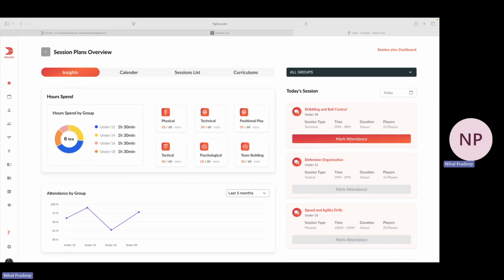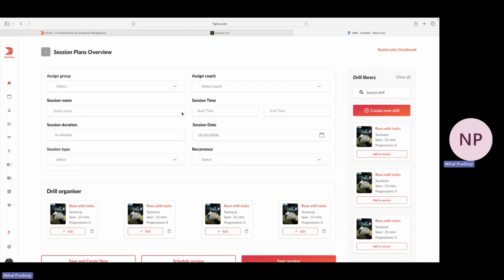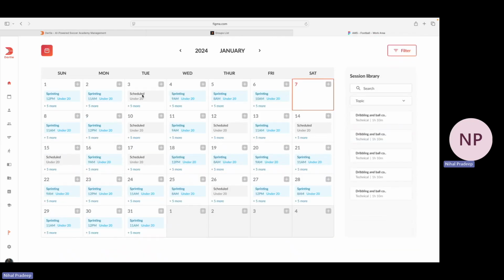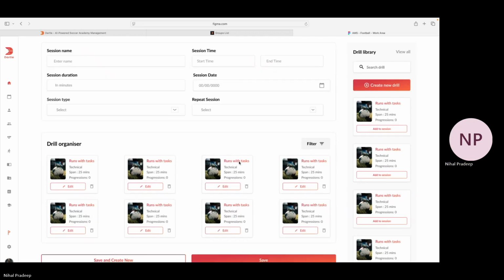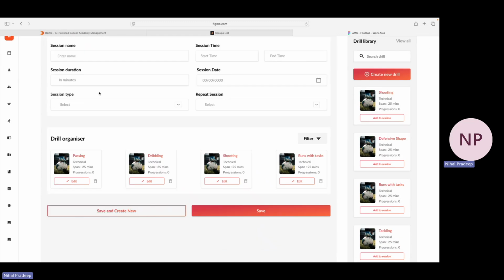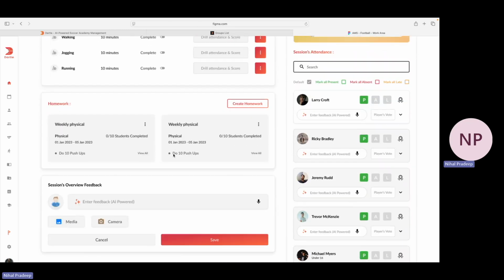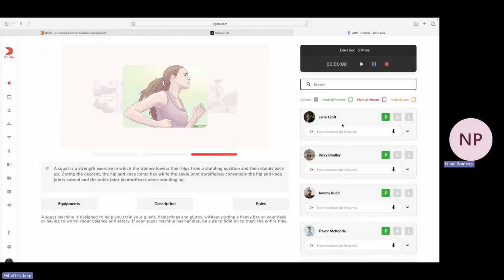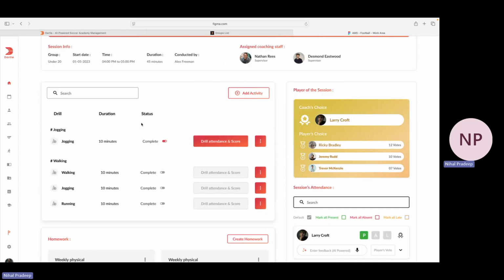Dartle Onboarding | EP 5 | Creating & Managing Training Plans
Creating schedules and training plans
Marking attendance
Giving player feedbacks and reports